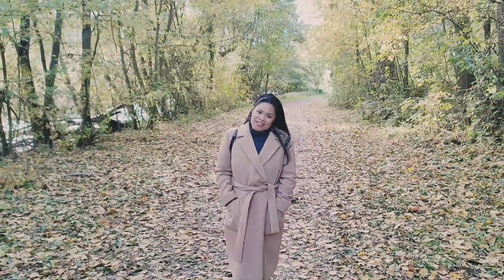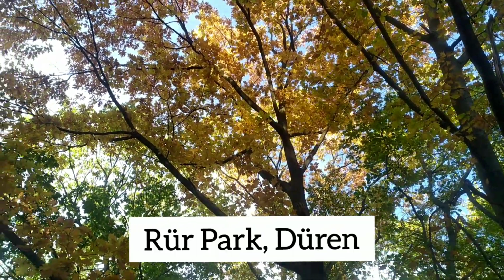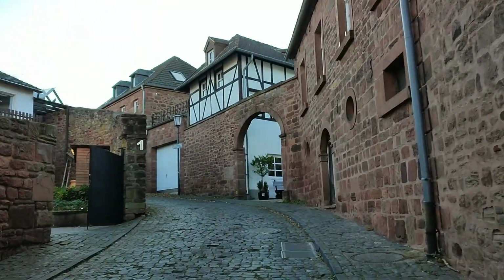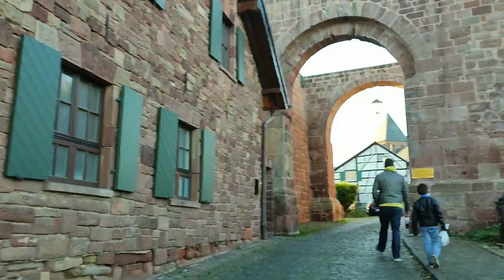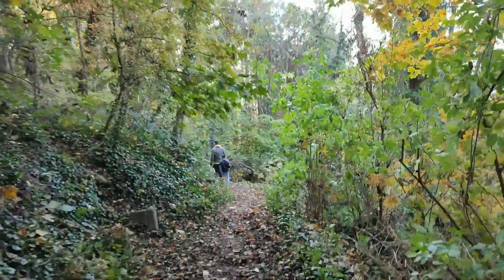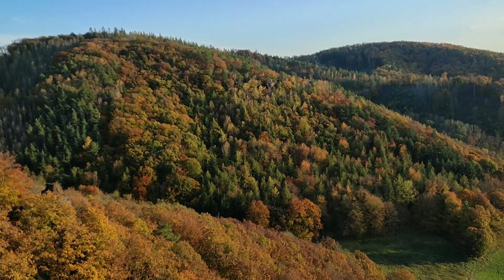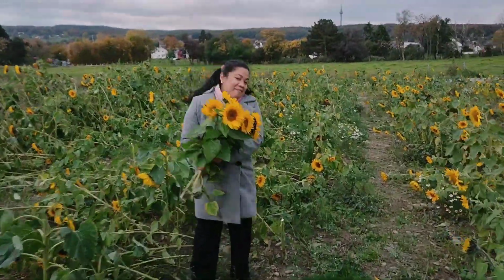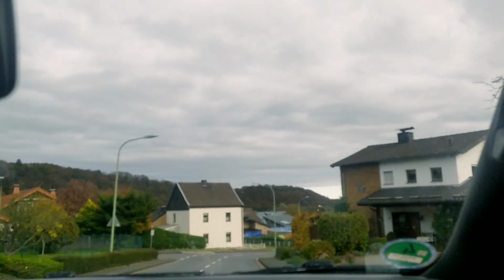Why Do I Love Autumn In Germany?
Every autumn, I love touring around the towns in the Eifel Park in Germany.
The   Rur-Kreuzau-Nideggen route is one of the favorites of the bikers and hikers in my region. In this vlog I'm going to show you some of the scenic spots in the area.

/publicdomain/zero/1.0/legalcode

Musician: Alexander Nakarada
/publicdomain/zero/1.0/legalcode